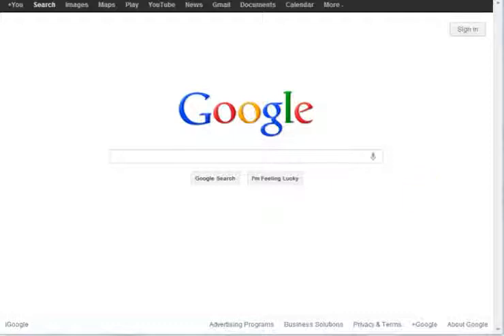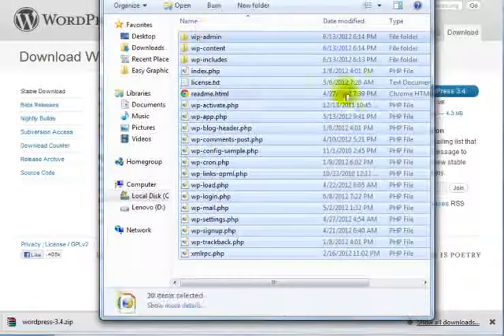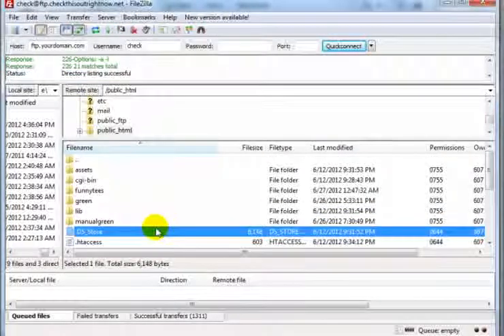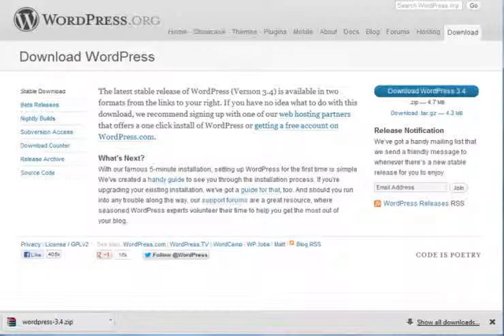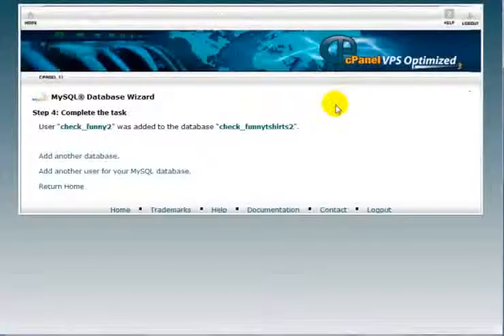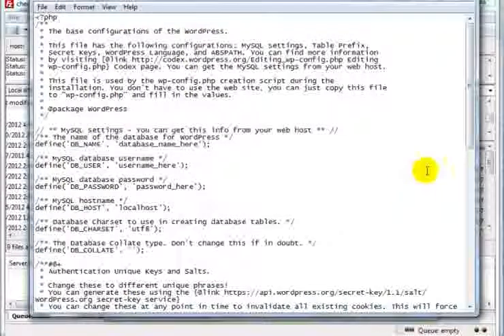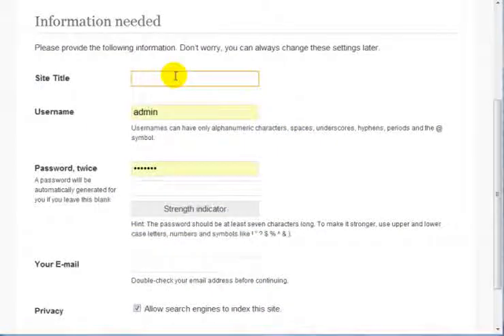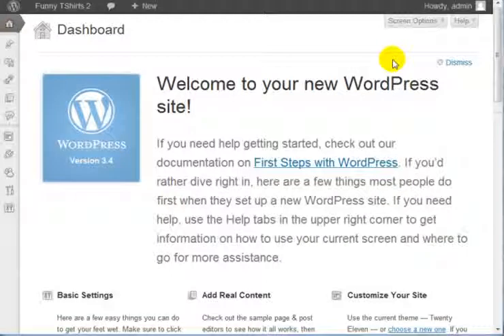02wp-Wordpress Training Online Install Wordpress Manual